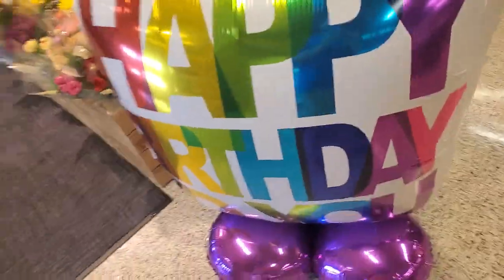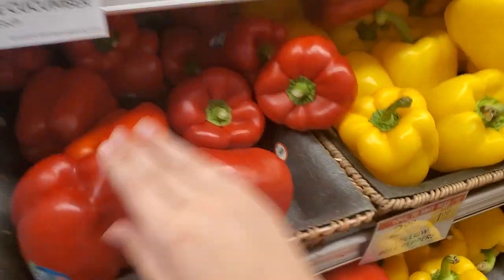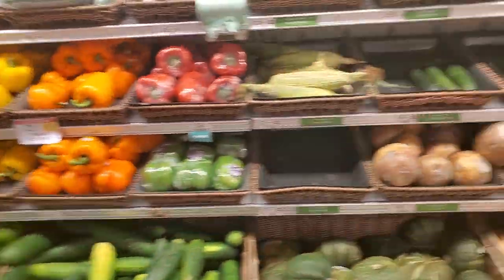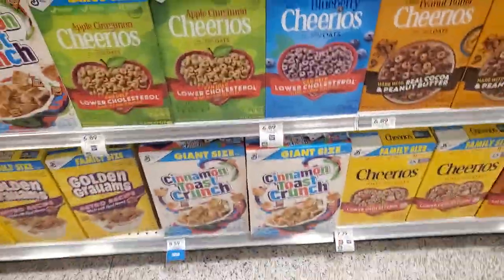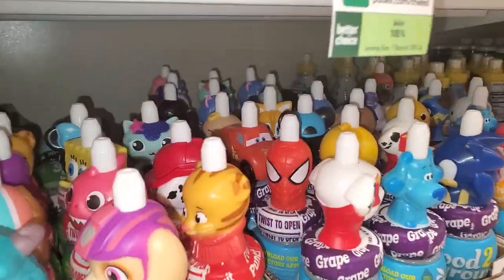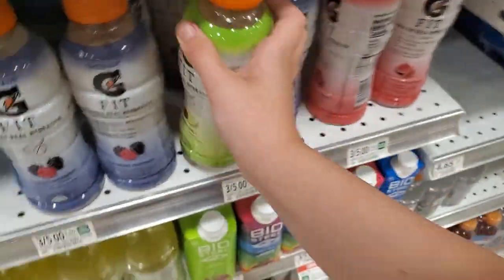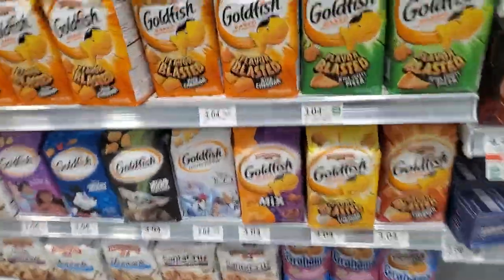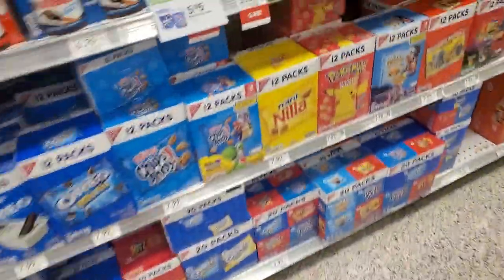Public and in the store fruits and vegetables are food balloons